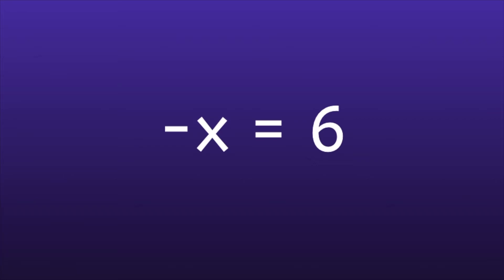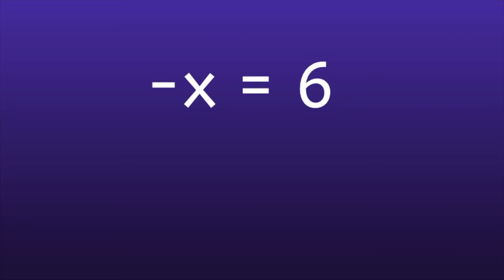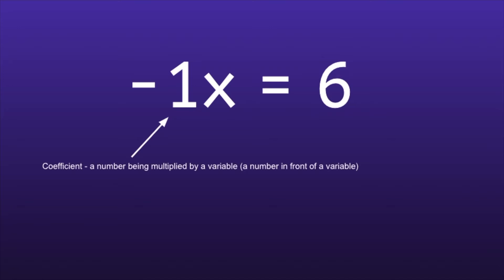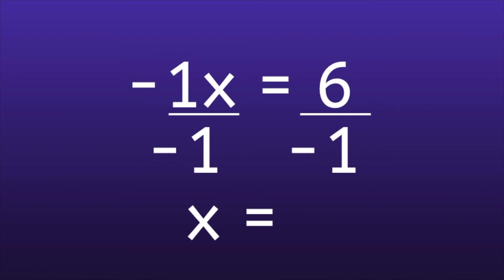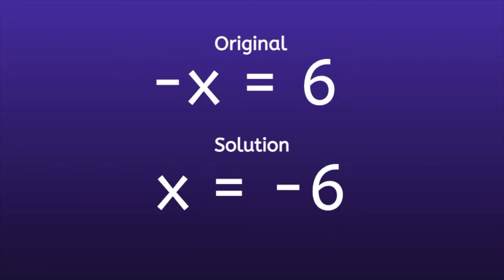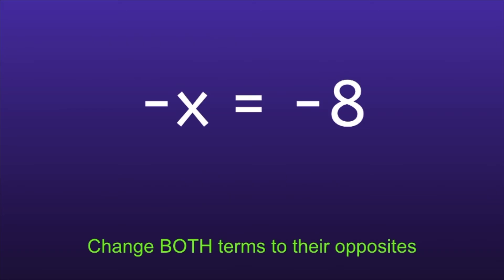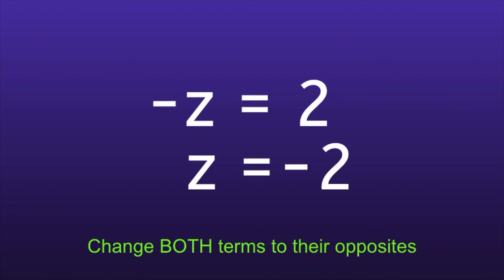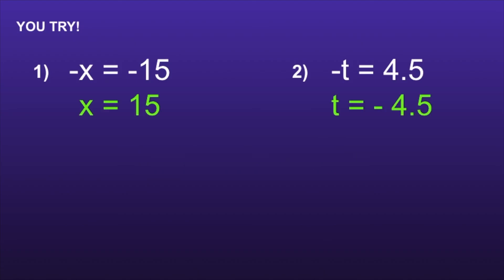How to Solve One Step Equations with Negative Variables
This video shows viewers how to solve one step equations with negative variables.

I would recommend this video for students in 6th grade math or 7th grade math.